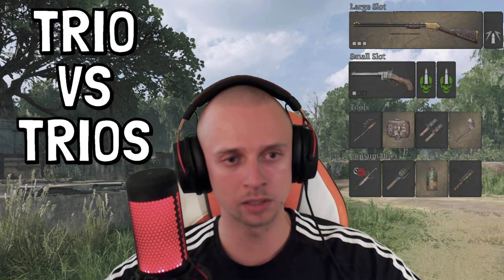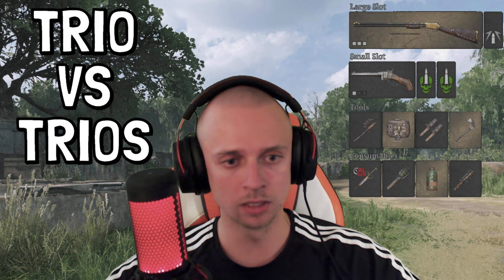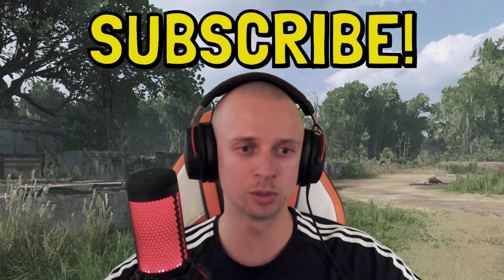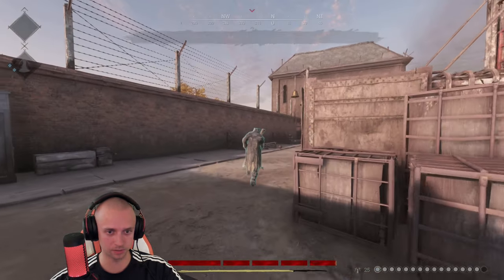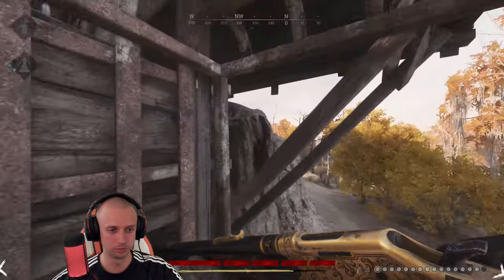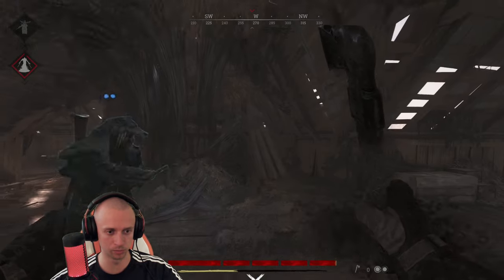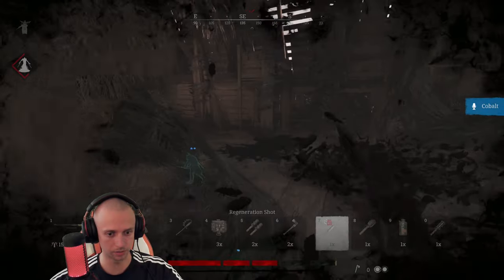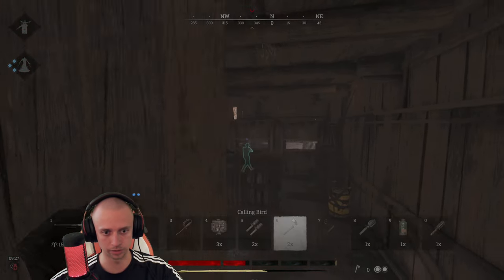BOUNTY HUNT WITH RANDOMS #13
Hello everyone,
It's great to see you here!

Graphics design made thanks to flaticon.com
Glasses icons created by Icon Mela at flaticon.com
Sound effects made thanks to pixabay.com

Timestamps:
Intro 0:00
Game 1:10